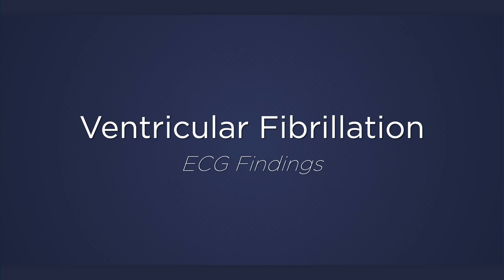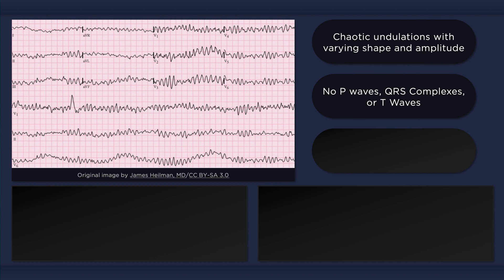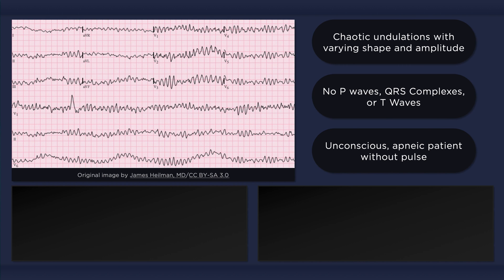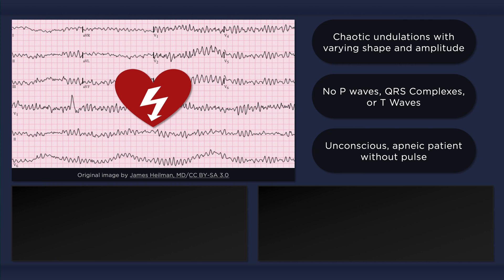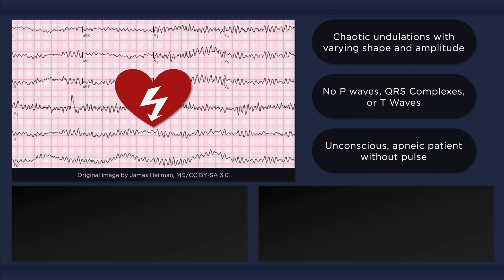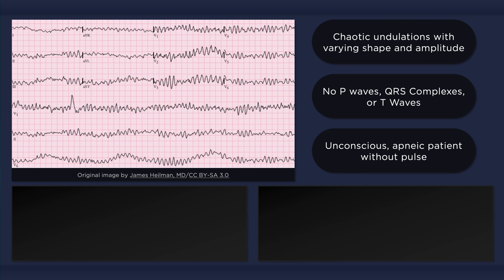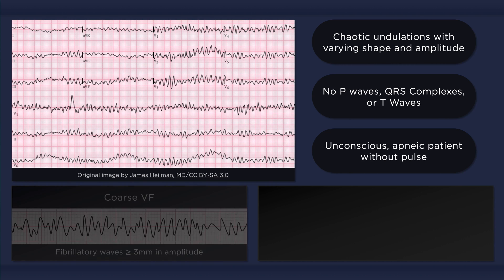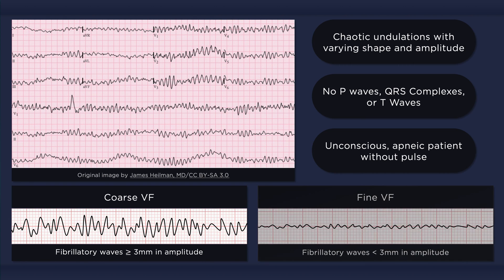Ventricular Fibrillation ECG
Ventricular fibrillation is a chaotic rhythm without any discernible pattern.  The rhythm consists of completely disorganised electrical activity with undulations of varying shape and amplitude. There aren't any of QRS complexes, P waves, or T waves.